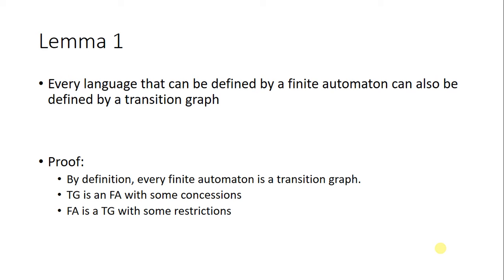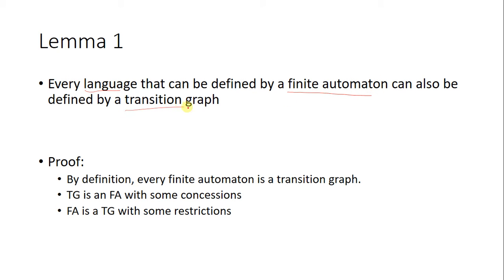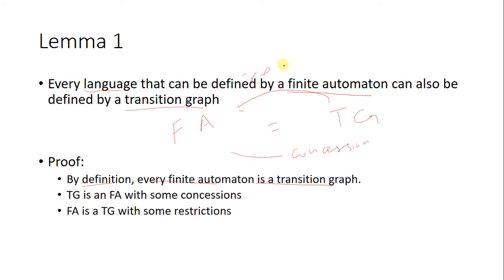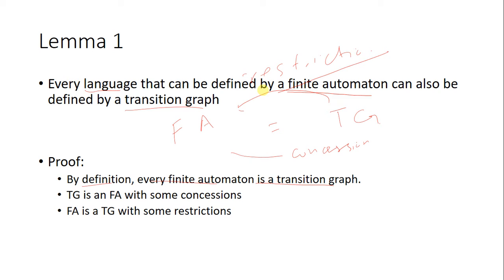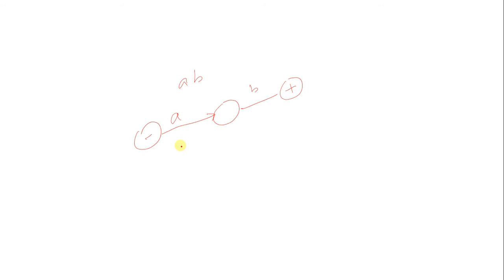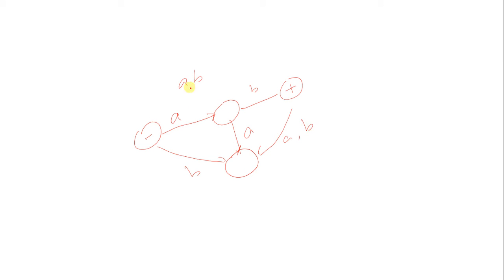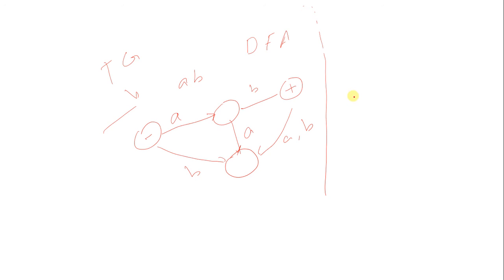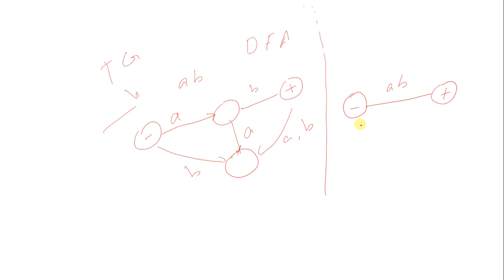kleene's theorem (Part 1)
Topics Covered:
1.  kleene's theorem (Part 1)
2. Theory of Automata (TOA)
3. Theory of Computation (TOC)

12. Kleene's theorem (Part 3 Rule 2) Union or Sum of Two FA with Transition Table